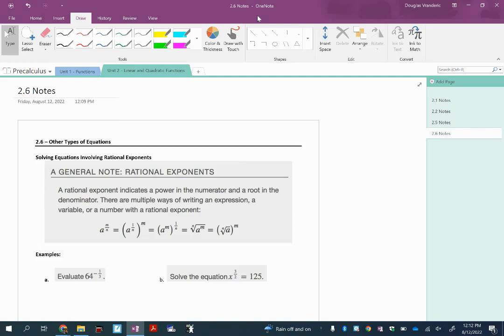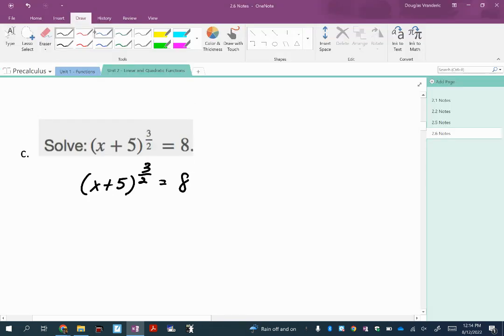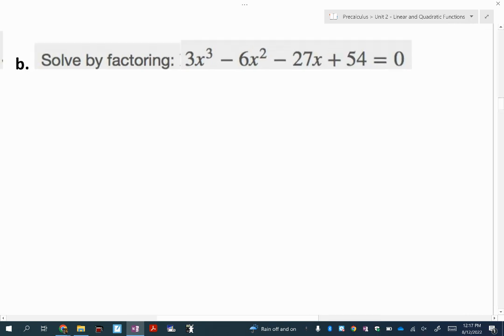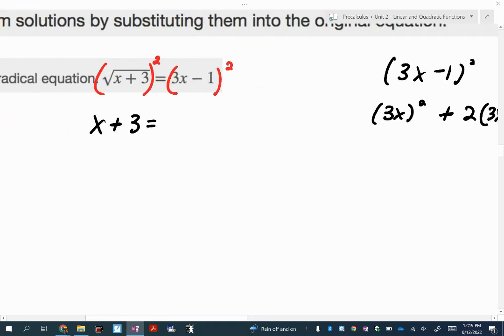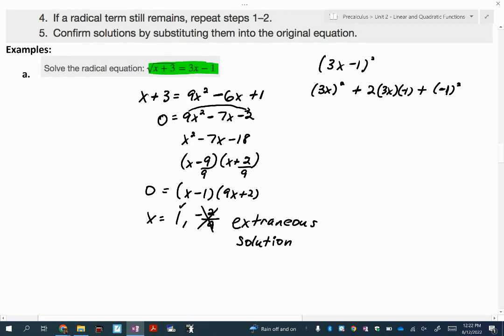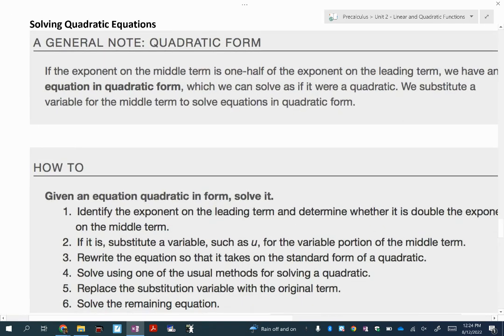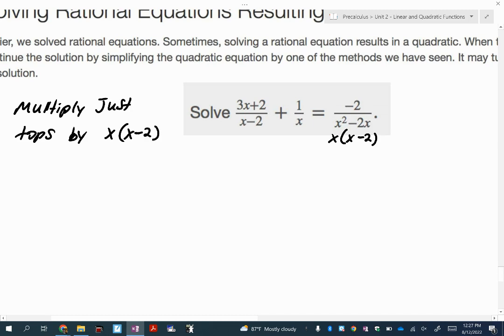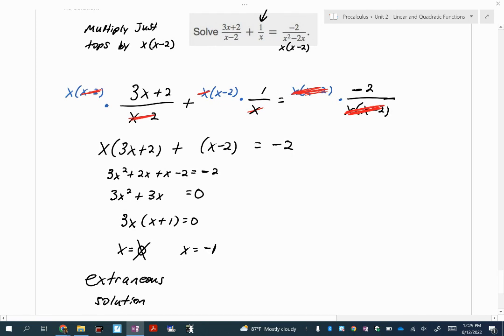2.6 - Other Types of Equations